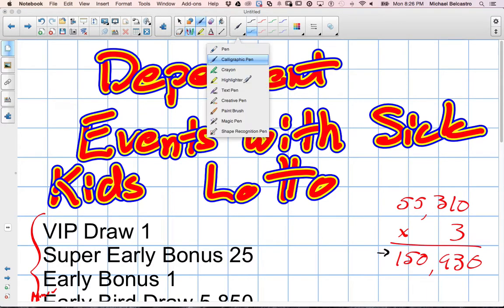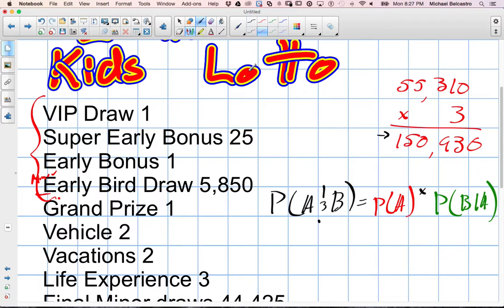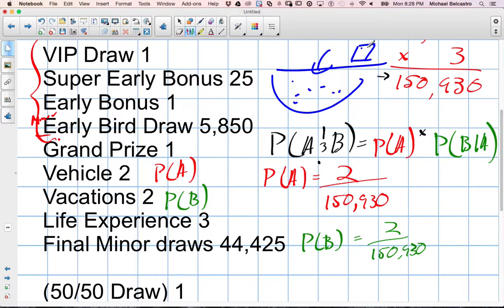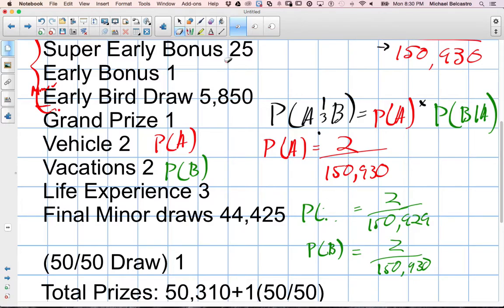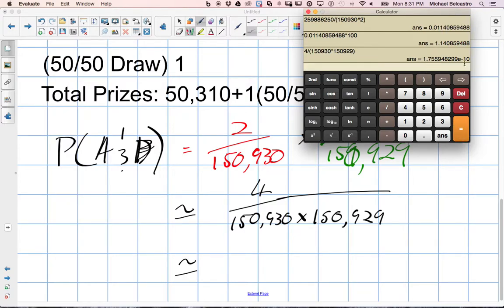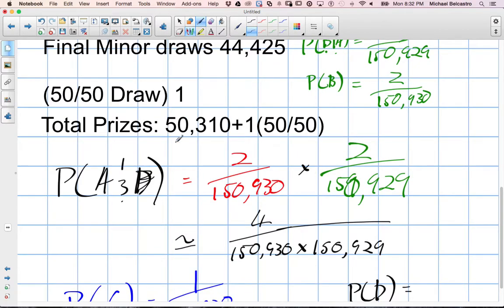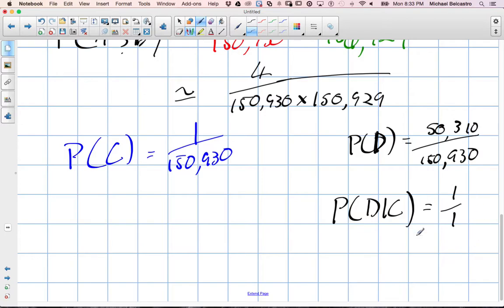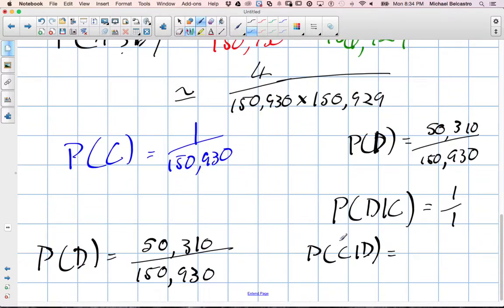Dependent Events with the Sick Kids 2015 Lotto Grade 12 Data Management Lesson 6 1 2 2 15